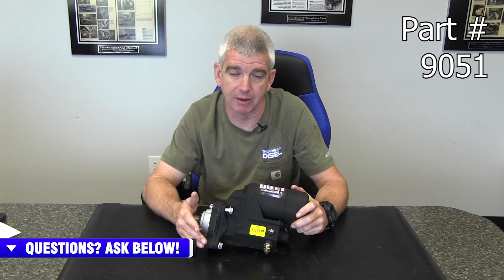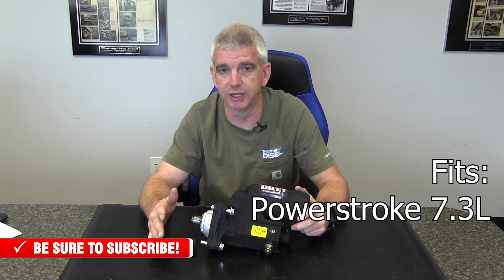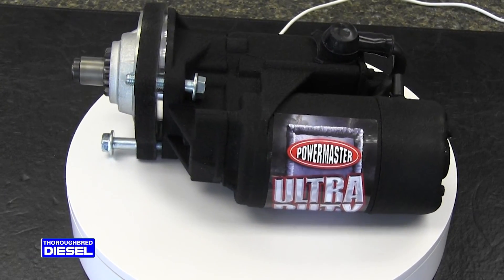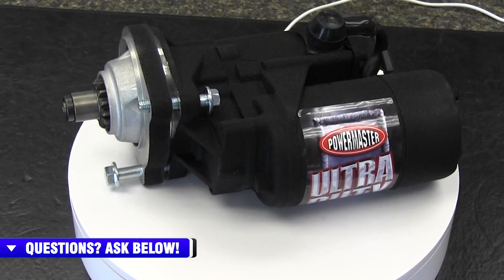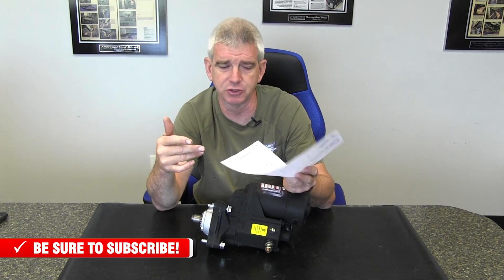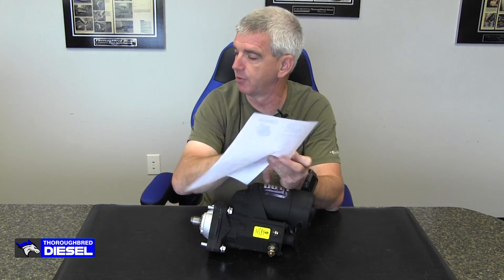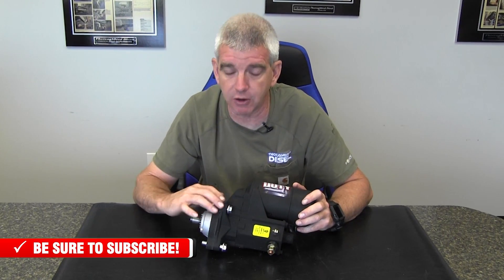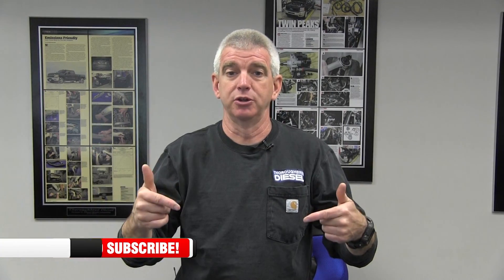Upgrade Your Existing Starter Today! 7.3 Powerstroke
💪 Upgrade your existing starter's performance with a new Powermaster Ultra Duty Diesel starter. These starters are stronger, faster, and tougher! They are able to turn over the most aggressive diesel engines in the harshest of environments. Featuring a 3.80:1 gear reduction, 260 ft. lbs. of torque and 3.6 horsepower these Powermaster Ultra Duty Diesel starters can handle anything.

Watch us show why Powermaster Starter could be right for you.

Chapters
0:00 Powermaster 7.3 Ford Powerstroke Starter
1:00 Fitment
1:55 Dyno Numbers
3:00 Where To Buy
3:30 Apparel